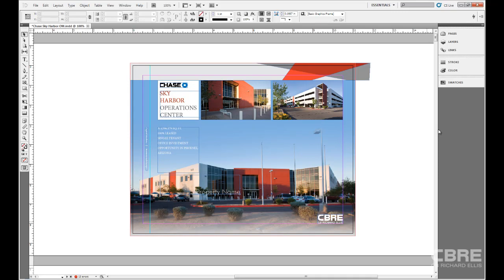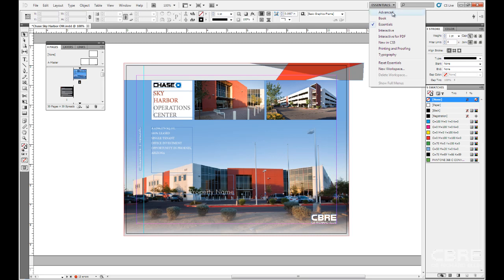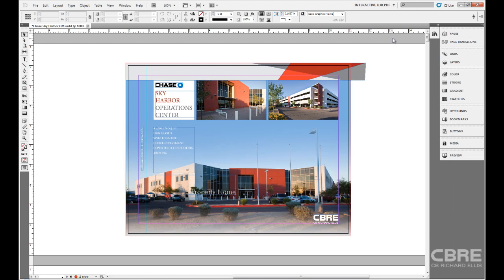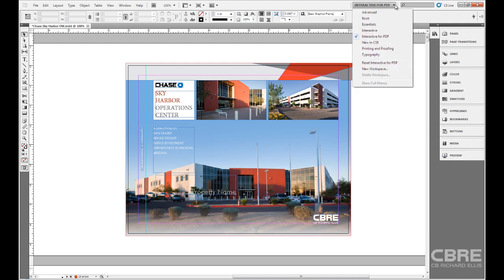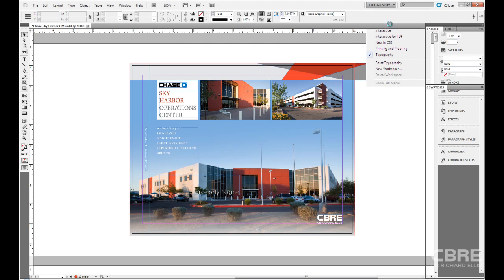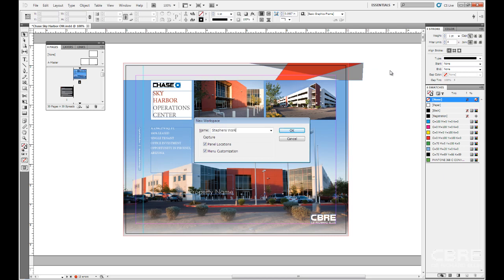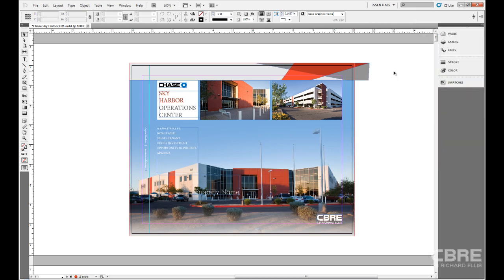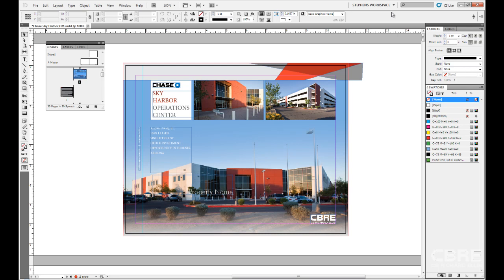07. InDesign CS5 - Workspaces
CBRE InDesign Software Training